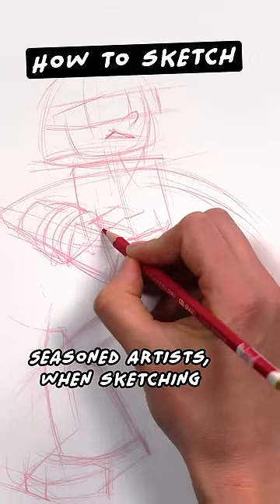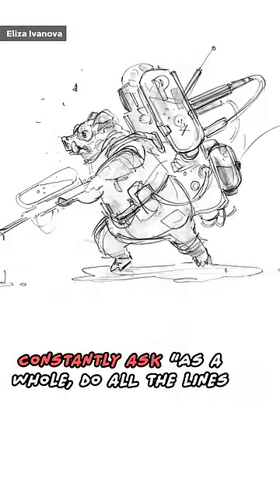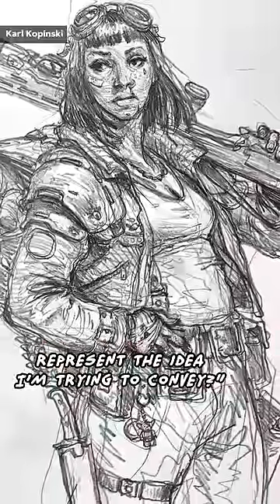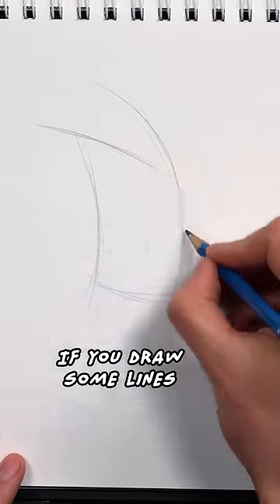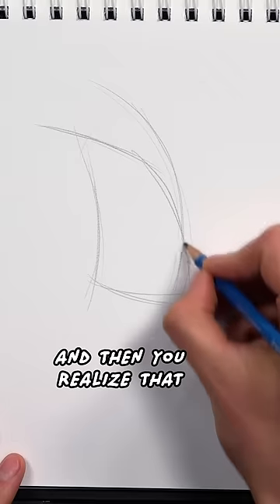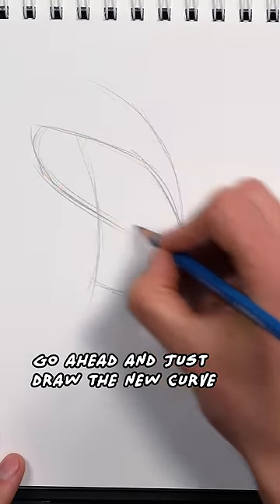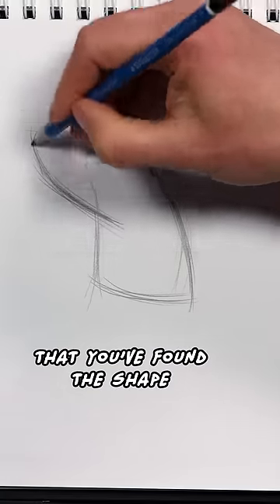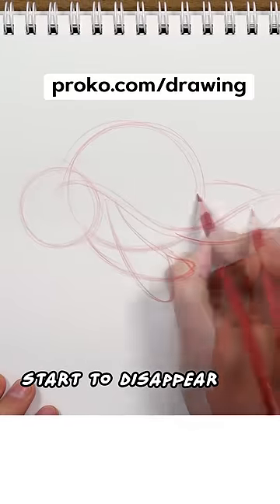How to Sketch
How to Sketch! Experienced artists aren't sketching to try and nail every contour and neither should you!

Learn more in my Drawing Basics course